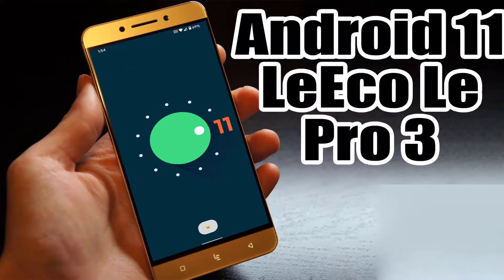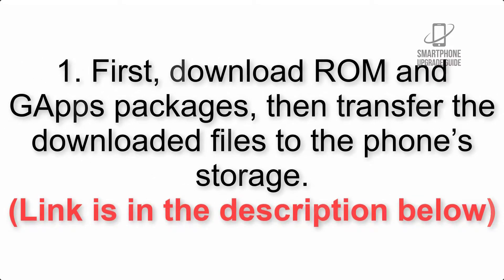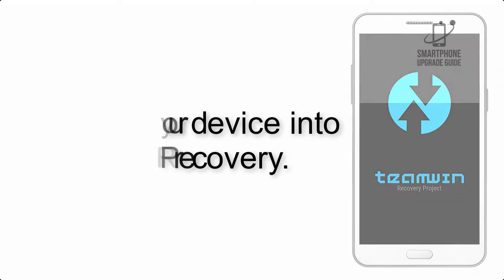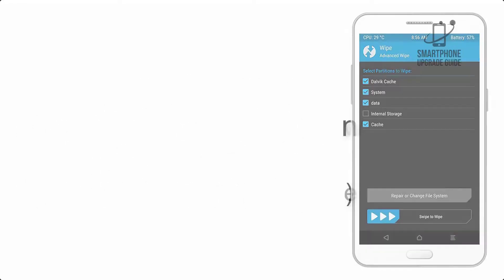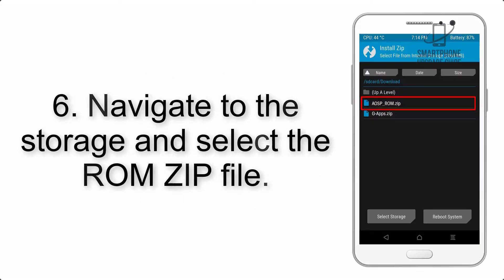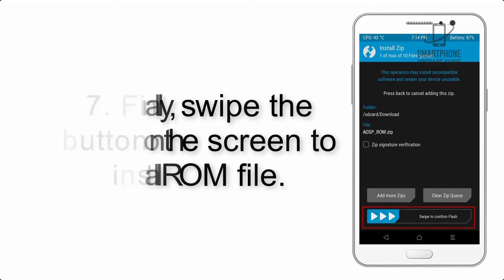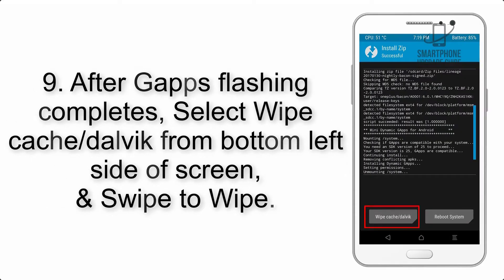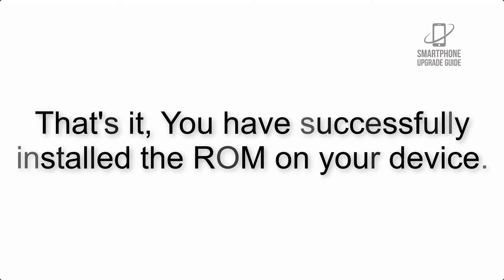Install Android 11 on LeEco Le Pro 3 (LineageOS 18.1) - How to Guide!